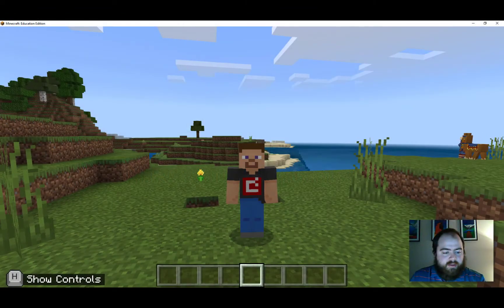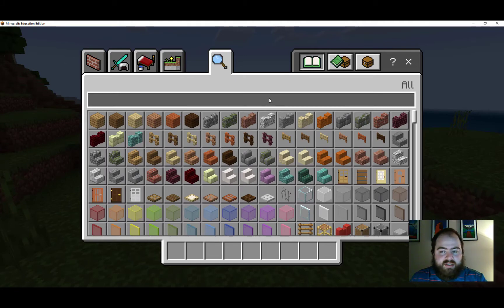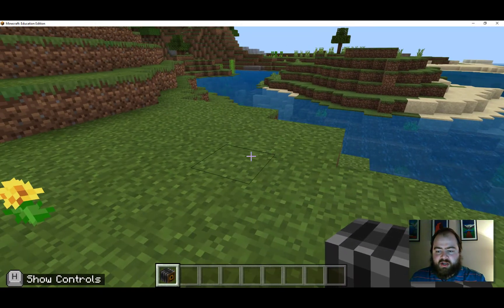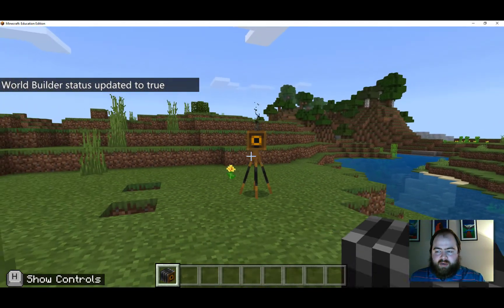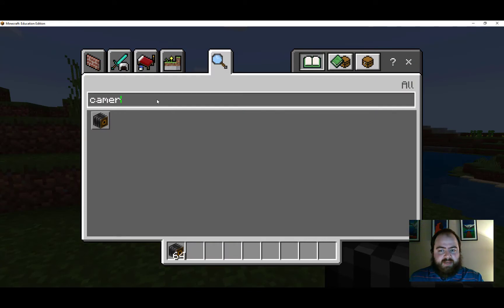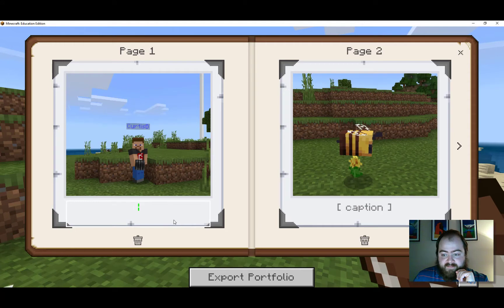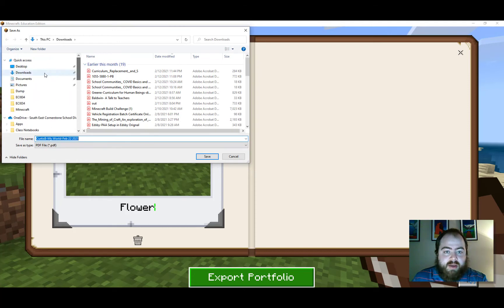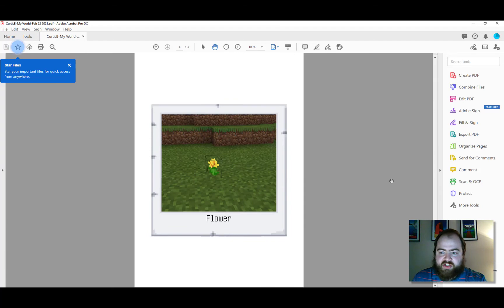2 - Minecraft Education Edition: Camera, Portfolio, Boards, and Signs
His is a brief tutorial of how to use the camera, portfolio, boards, and signs as learning tools in Minecraft Education Edition.